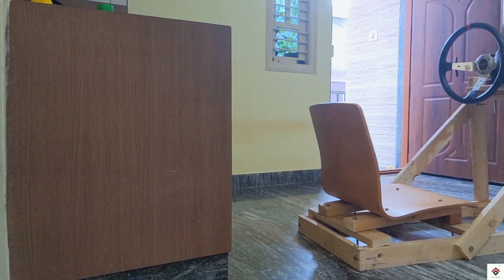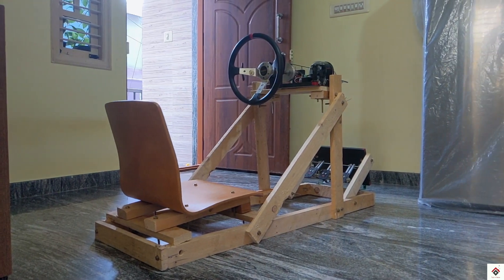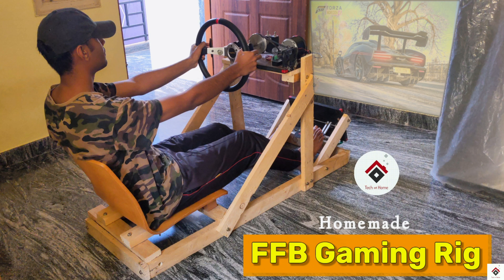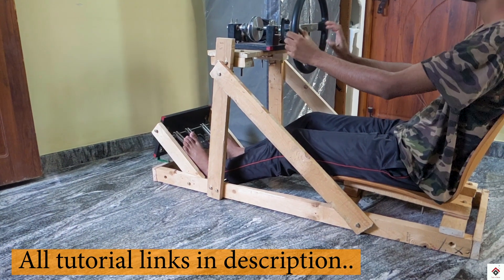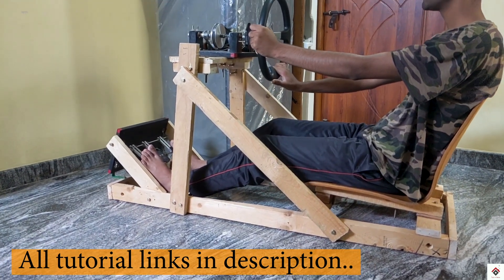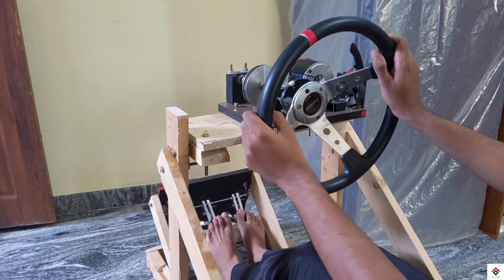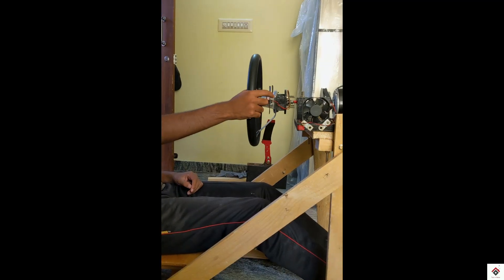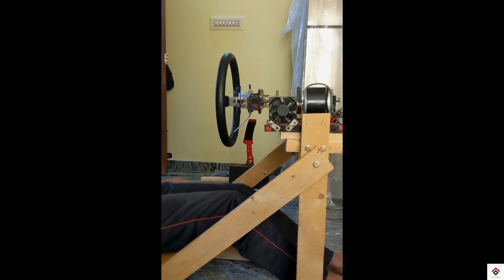DIY Force Feedback Gaming Rig | Test Drive Unlimited Racing with Homemade FFB Steering Wheel+Pedals